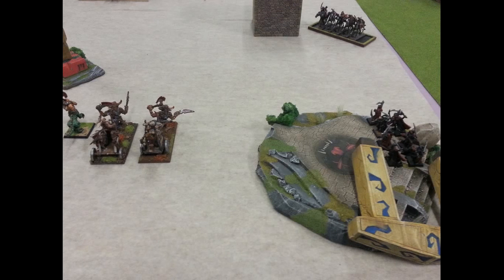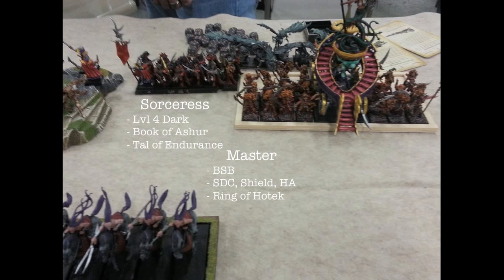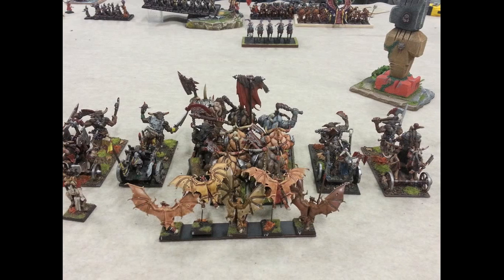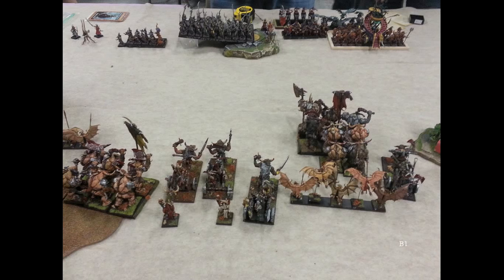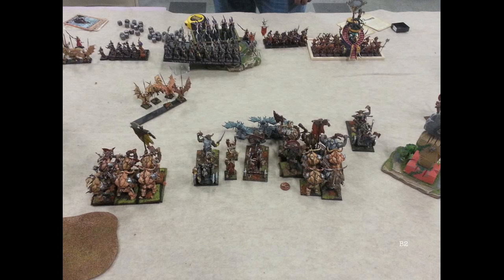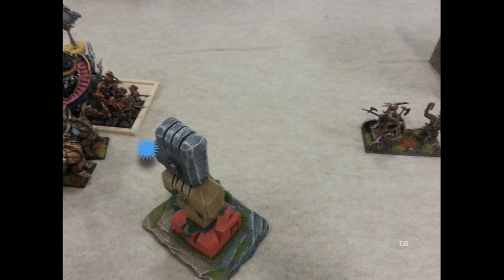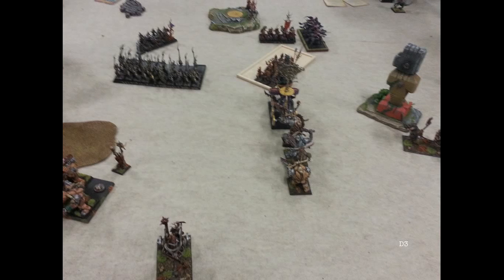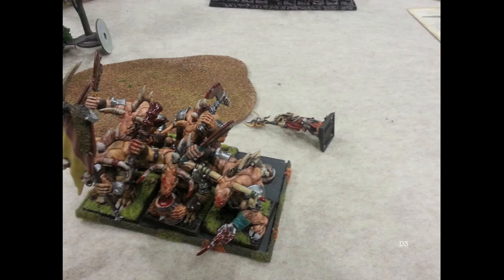348 Beastmen vs Dark Elves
My beastmen square off against some dark elves in a 2500 point Warhammer Fatnasy battle report. Played Feb 2014. See my links below for new ways to follow my wargaming hobby.